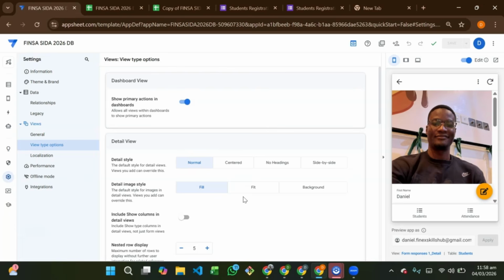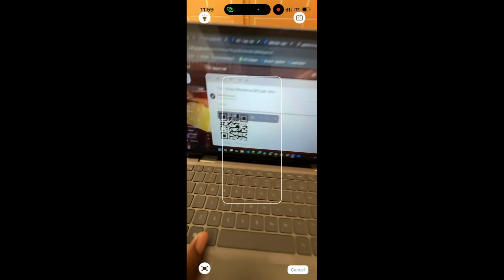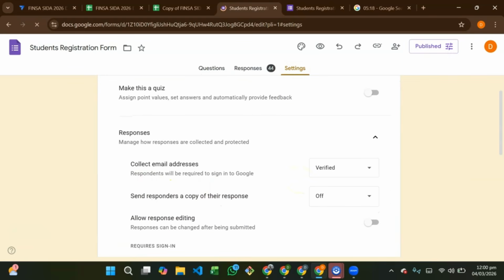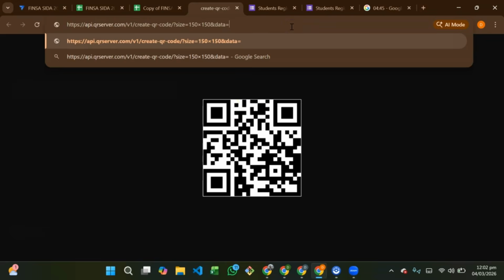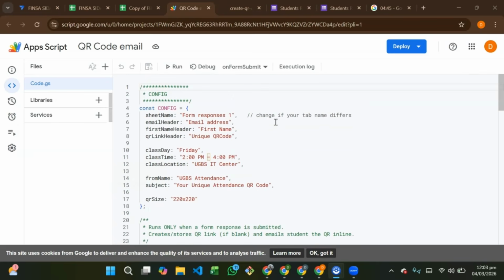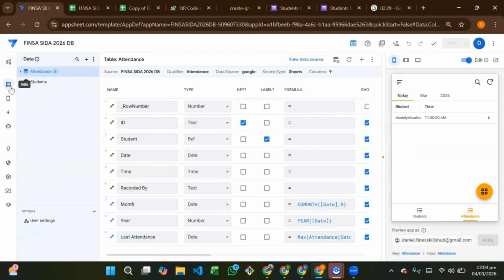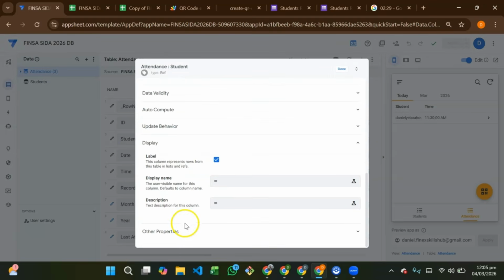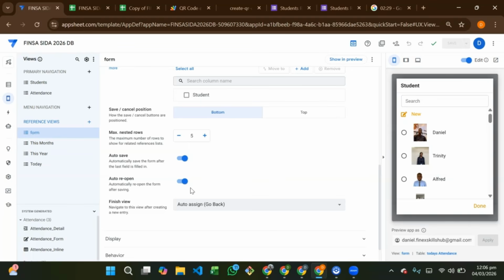Build a QR Code Attendance App in AppSheet (Scan to Mark Attendance!)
In this video, you'll learn how to build a QR Code Attendance App using AppSheet. Instead of calling names manually, students can simply scan a QR code to mark their attendance instantly.

This is perfect for schools, classrooms, events, churches, or training sessions where you want a fast and automated check-in system.

By the end of this tutorial, you'll know how to:

Generate QR codes for users

Scan QR codes inside an AppSheet app

Automatically record attendance

Build a simple and efficient attendance tracking system

If you're building smart workflow apps with AppSheet, this is a powerful feature to add.

Generate QR Codes

Simply append the value you want to encode (such as a Student ID) at the end of the link.

Use Cases

Classroom attendance

Employee check-in

Event registration

Church attendance tracking

Training sessions